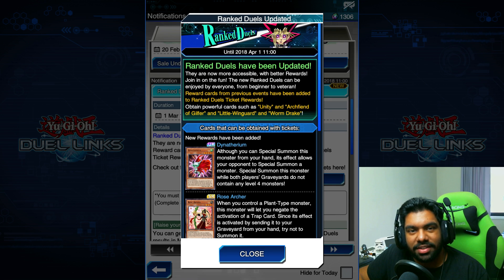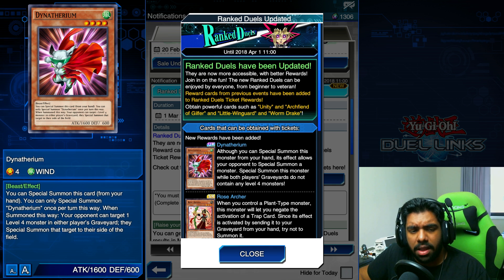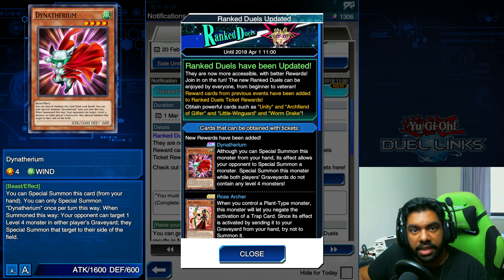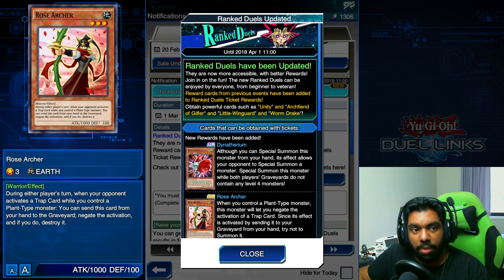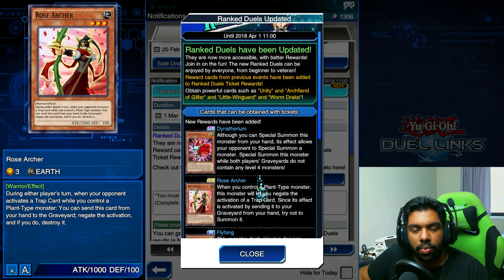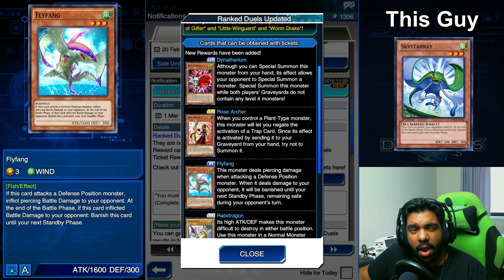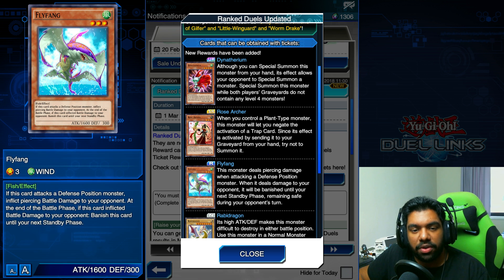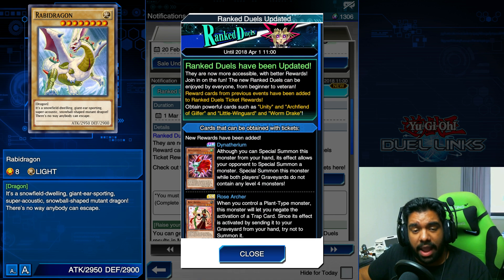Epic New PVP Rewards for March 2018! - Yu-Gi-Oh Duel Links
A new PVP Season means new rewards, so today we analyse these new cards and see if they're worth it!